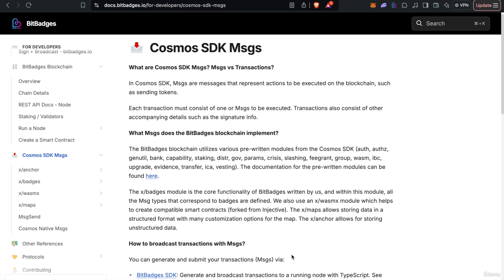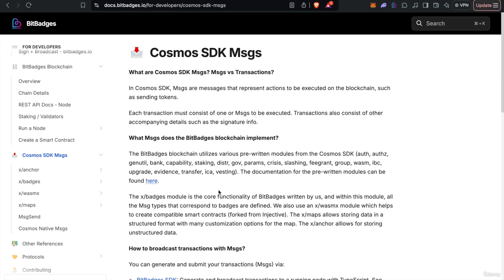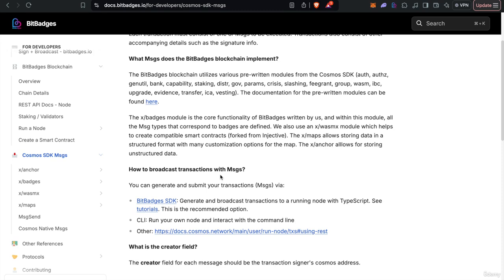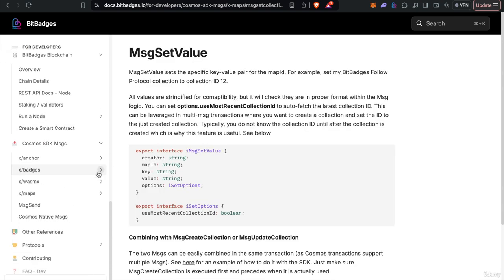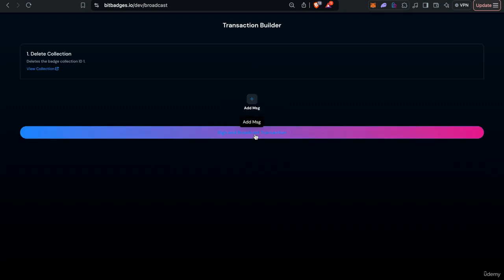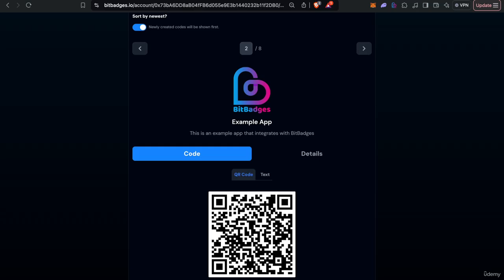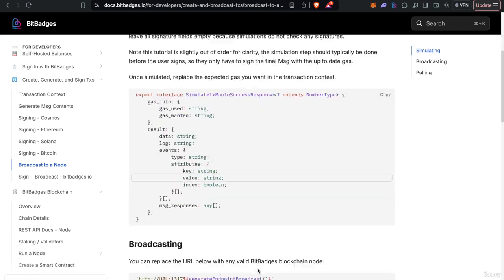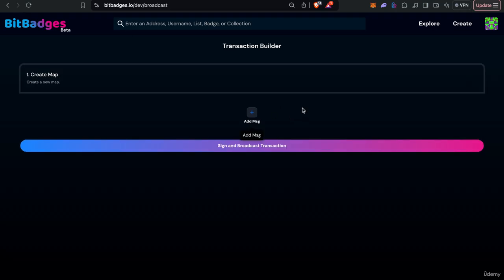Generating and Broadcasting Transactions